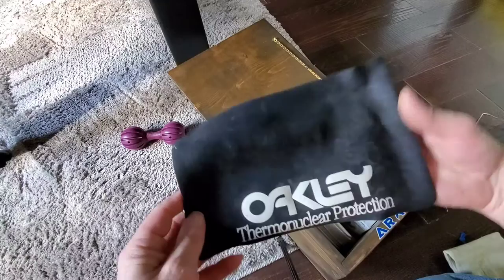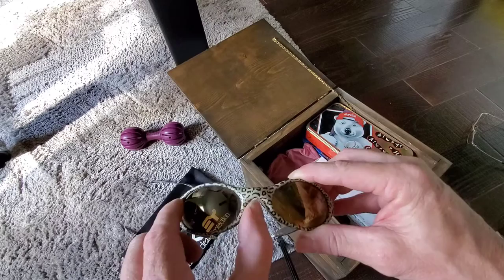Game room addition. Old school sunglass case. Oakley Eyewear. Thermonuclear protection. Vault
finally found the display case ive been looking for.  hoarder status..